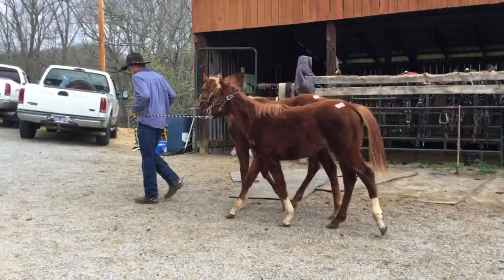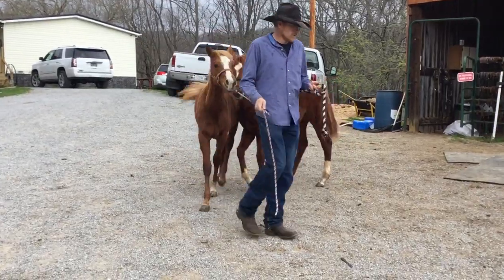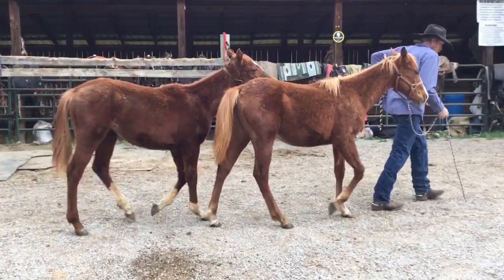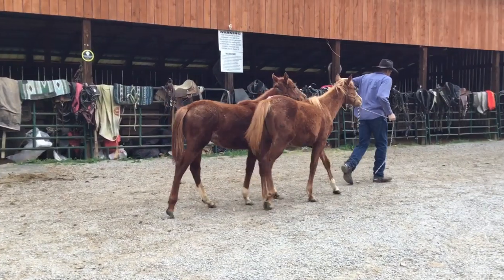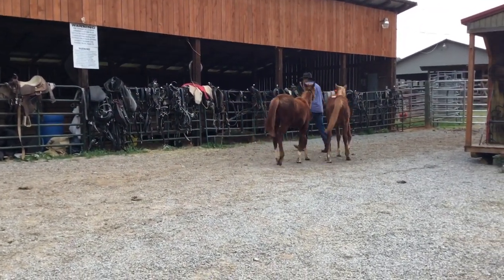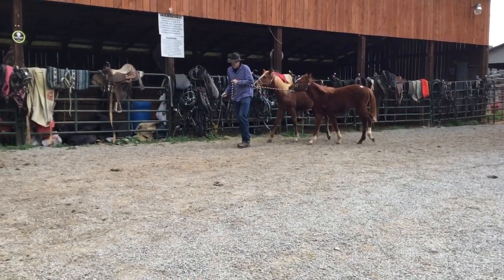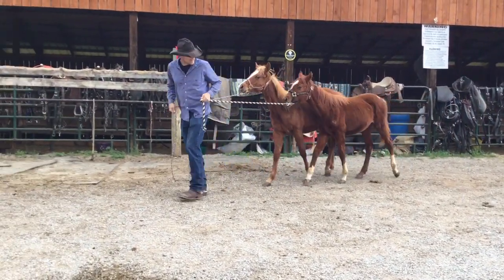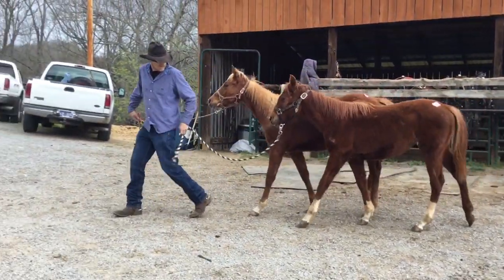Both sold 296,299- 8 month old sorrel QH fillies $575 EACH